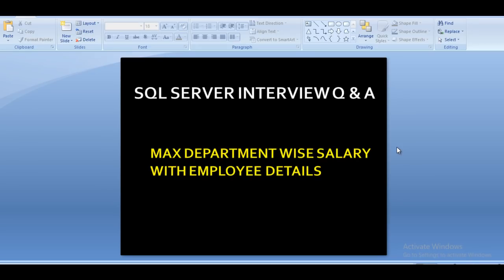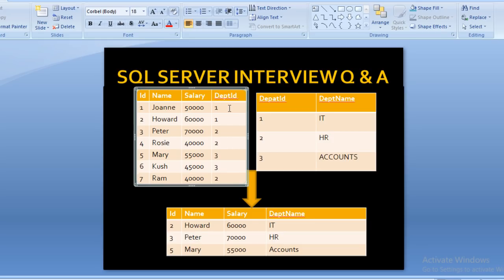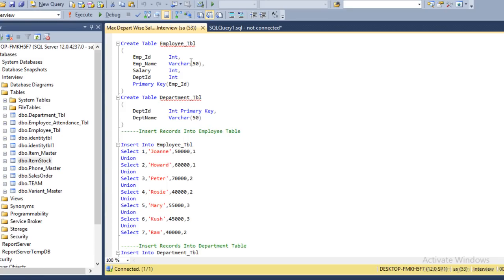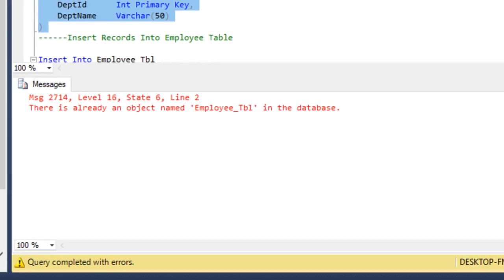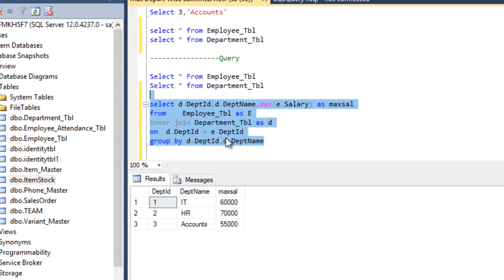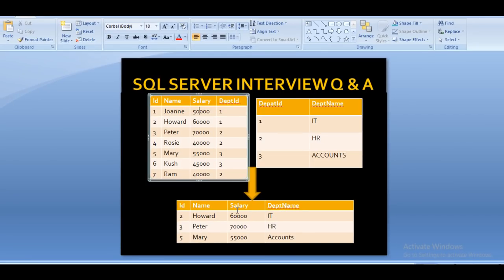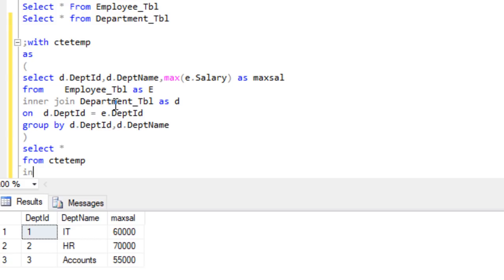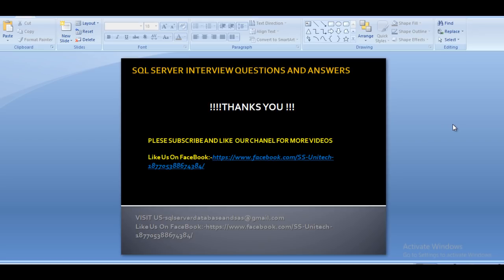sql server : department wise highest salary in sql | how to get highest salary in each department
In this video: You will see how we can write the SQL query to get theMax Department Wise Salary with Employee Detail.
Very common sql interview question and answer
Best channel for practicing sql queries.
How to find nth highest salary in sql

SQL Query:

Create Table Employee_Tbl
 Emp_Id  Int,
 Emp_Name Varchar(50),
 Salary  Int,
 DeptId  Int
 Primary Key(Emp_Id)
Create Table Department_Tbl
 DeptId  Int Primary Key,
 DeptName Varchar(50)
Insert Records Into Employee Table

Insert Into Employee_Tbl
Select 1,'Joanne',50000,1
Union
Select 2,'Howard',60000,1
Union
Select 3,'Peter',70000,2
Union
Select 4,'Rosie',40000,2
Union
Select 5,'Mary',55000,3
Union
Select 6,'Kush',45000,3
Union
Select 7,'Ram',40000,2

Insert Records Into Department Table
Insert Into Department_Tbl
Select 1,'IT'
Union
Select 2,'HR'
Union
Select 3,'Accounts'

Query

Select * From Employee_Tbl
--Select * from Department_Tbl

;With Department
As
 Select E.DeptId,D.DeptName,Max(Salary) as MaxSalary
 From   Employee_Tbl as E
 Inner Join Department_Tbl as D
 On  E.DeptId =D.DeptId
 Group By E.DeptId,D.DeptName
Select  E.Emp_Id,E.Emp_Name,E.Salary,D.DeptName
From Department as D
Inner Join Employee_Tbl as E
On  D.DeptId = E.DeptId
And  D.MaxSalary = E.Salary